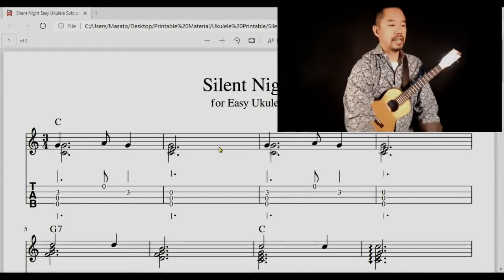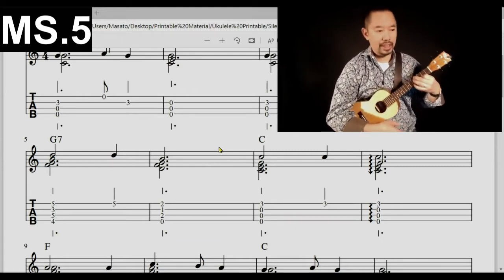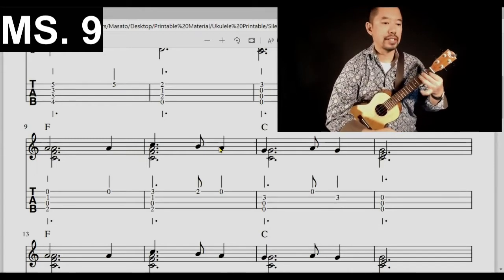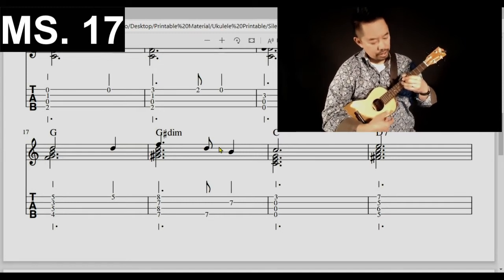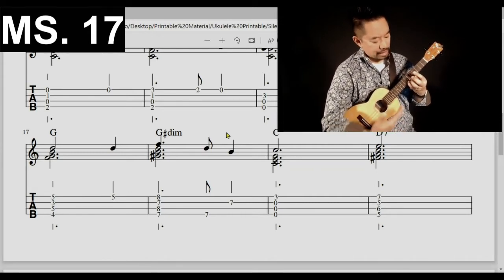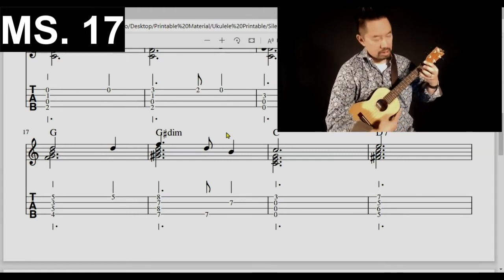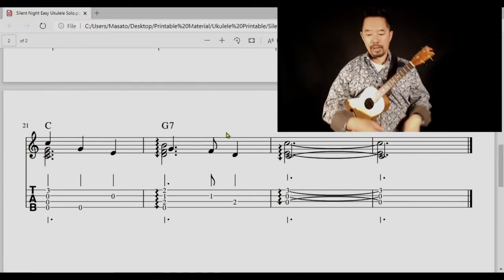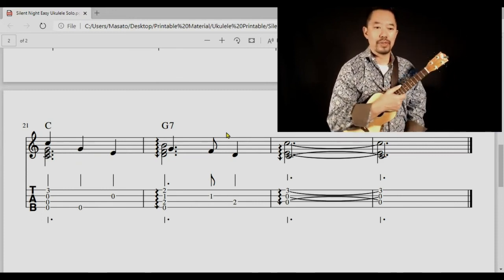With Free Tab! "Silent Night" Easy Instrumental Ukulele Tutorial